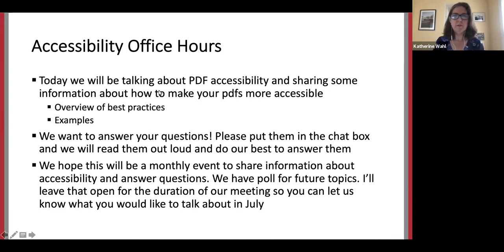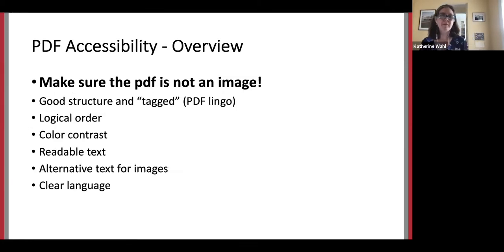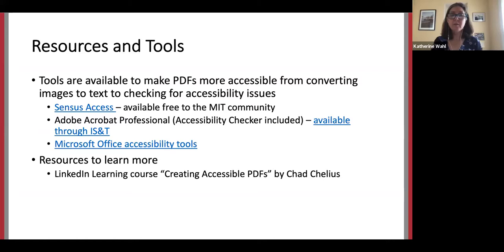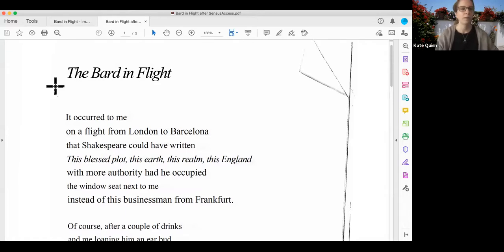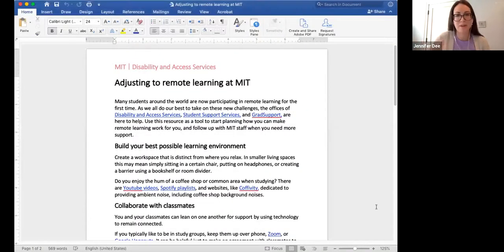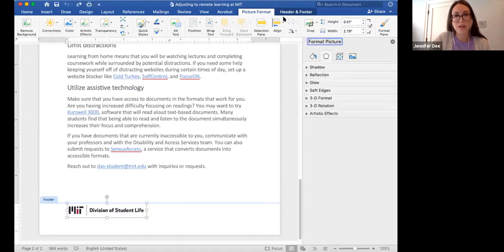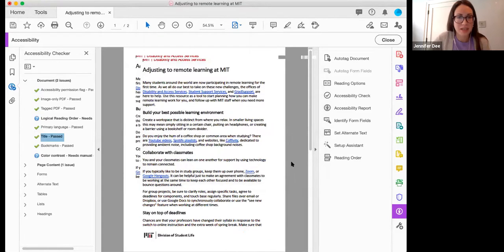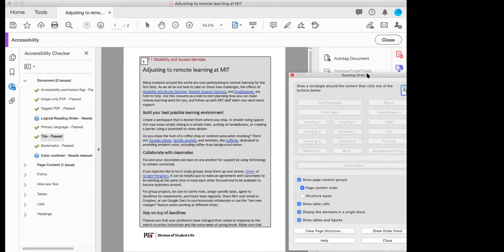Open Office Hours: PDF Accessibility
June 2020 Office Hours on  PDF accessibility